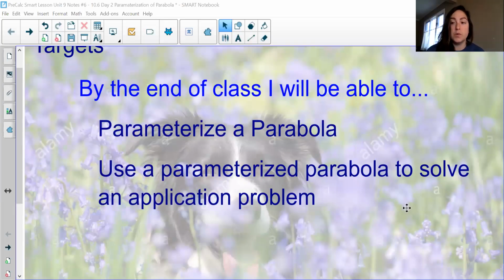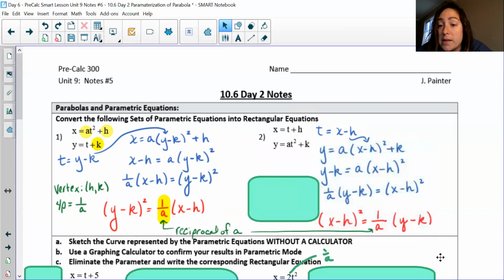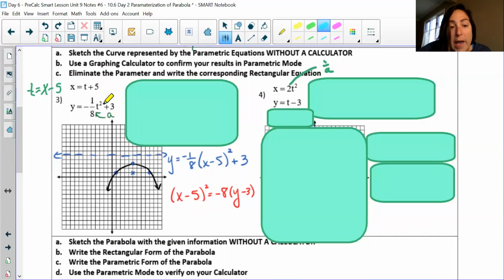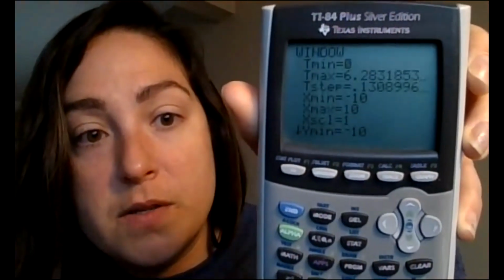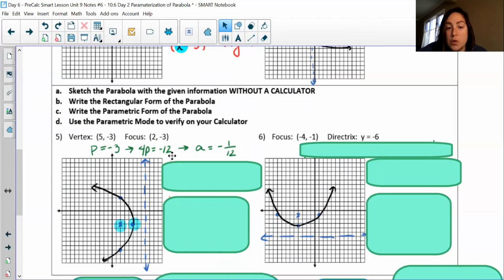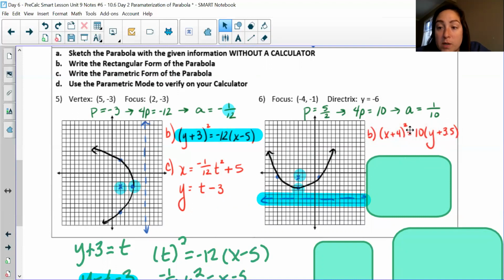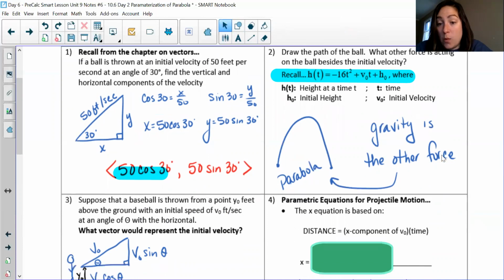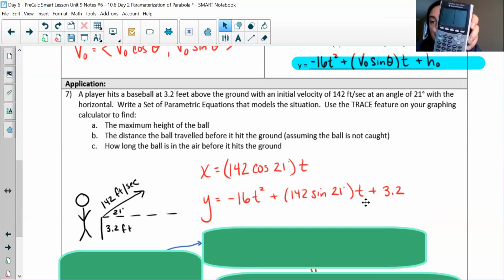Pre Calc Unit 9 Notes #6 10 6 Parametric Equations of Parabolas PART 1